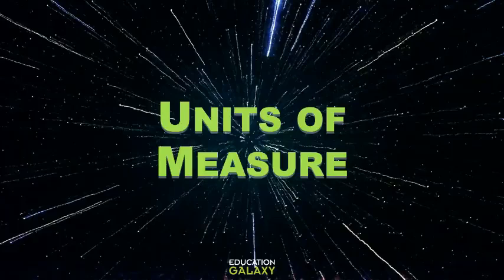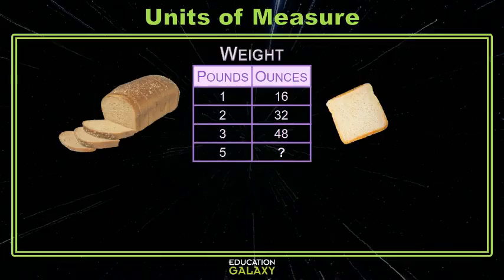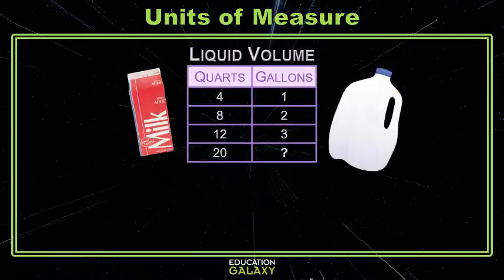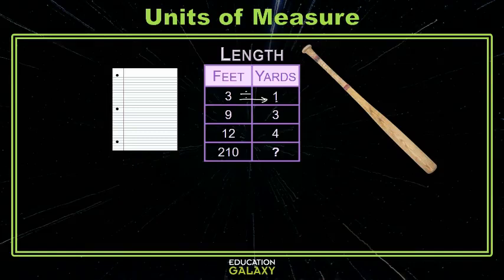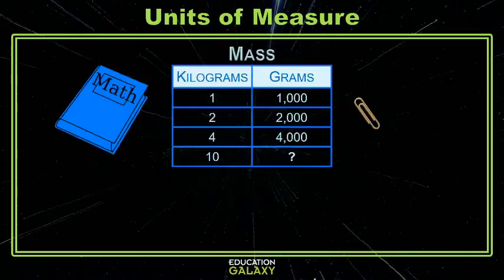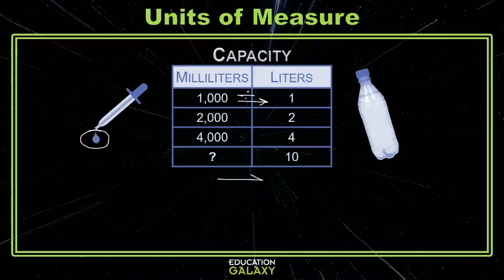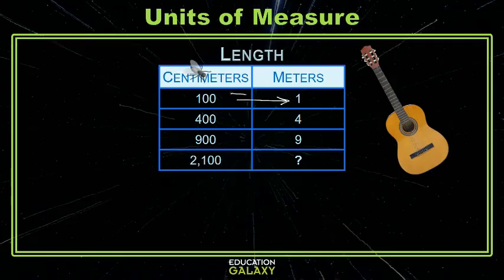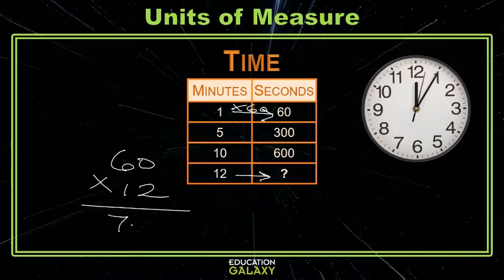4th Grade - Math - Measurement Units - Topic Overview